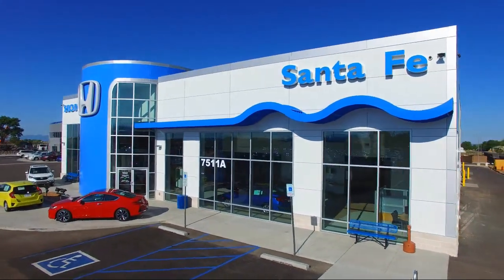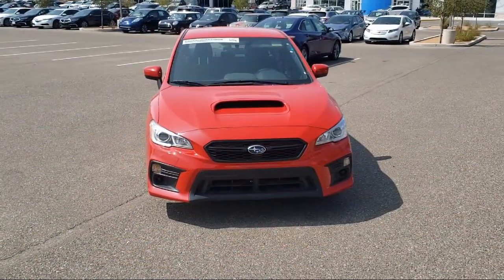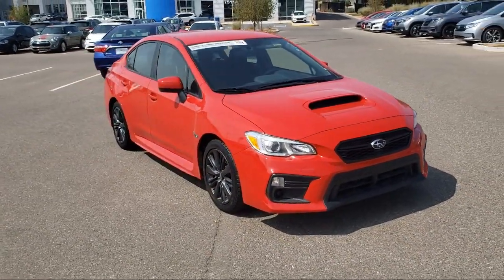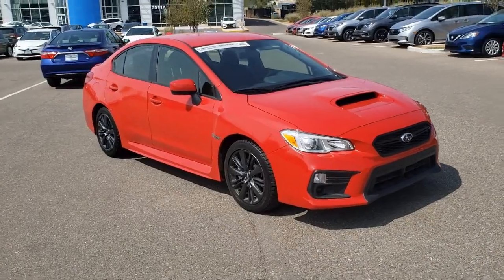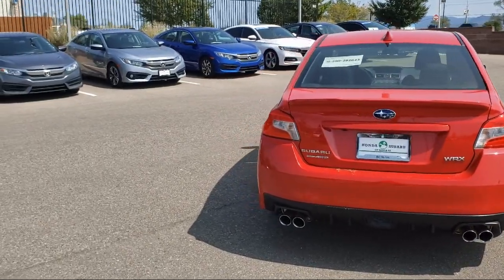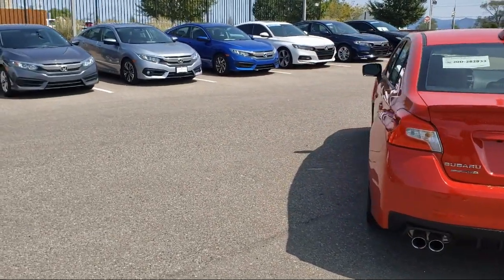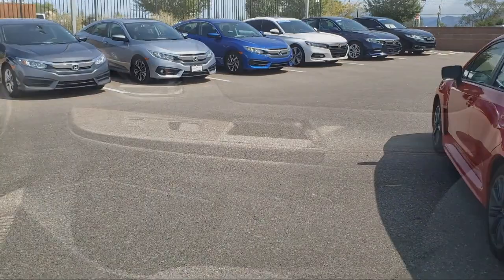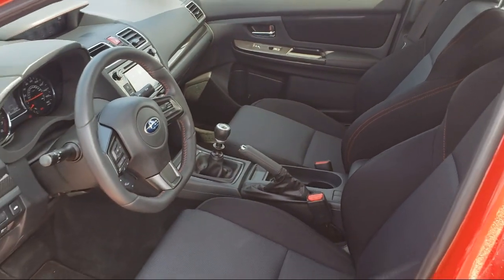2019 Subaru WRX Sedan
2019 Subaru WRX Sedan - Stock Number: P8898 - VIN: JF1VA1A69K9825518.